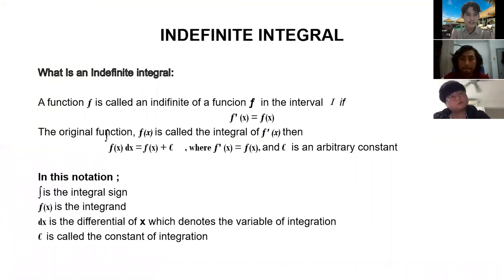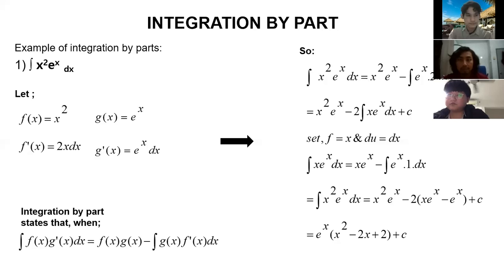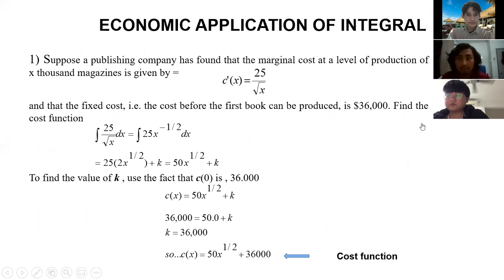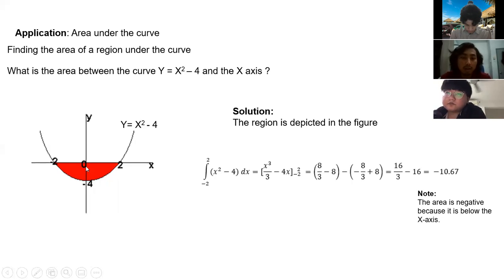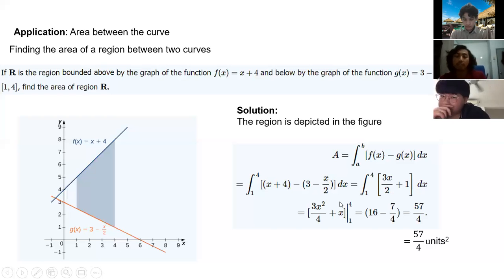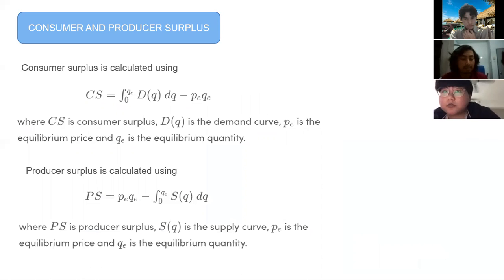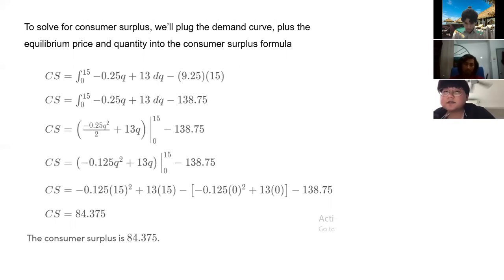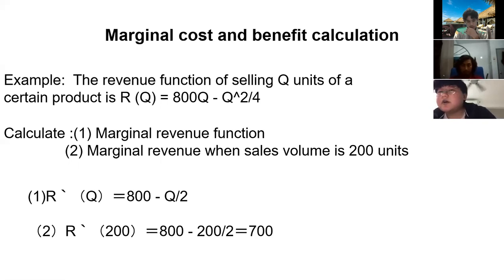Group 7 INTEGRAL CALCULUS - ECN3212